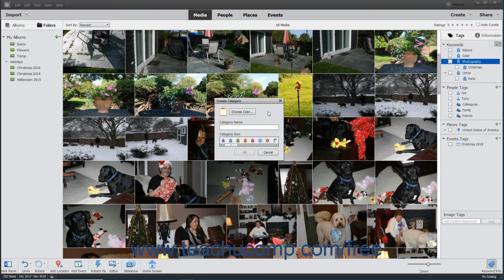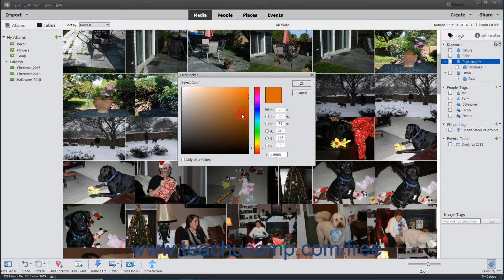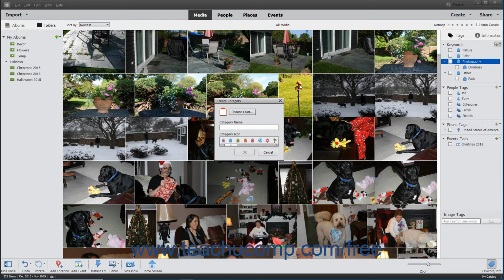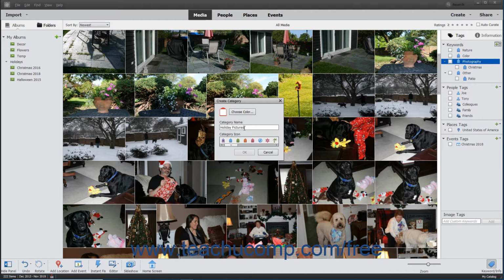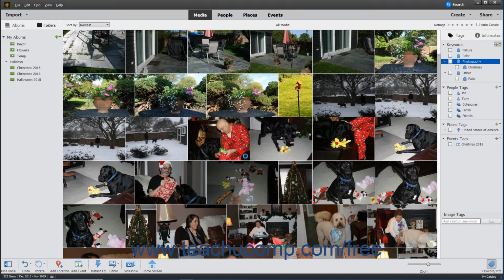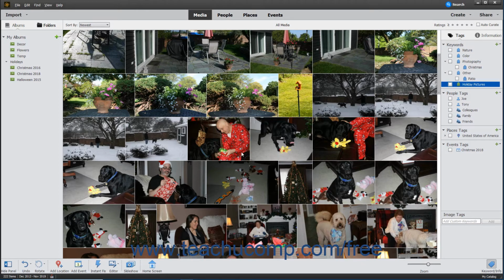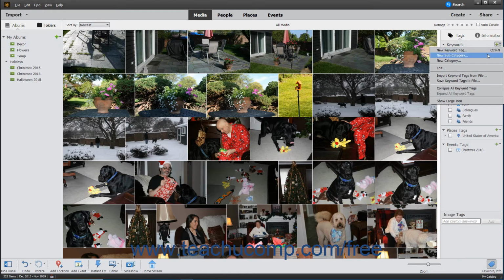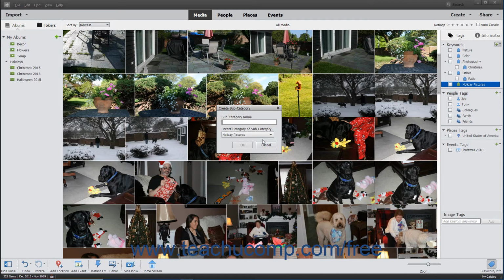Photoshop Elements 2020 Tutorial Creating New Tag Categories Adobe Training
FREE Course! Learn about Creating New Tag Categories in Adobe Photoshop Elements A clip from Mastering Photoshop Elements Made Easy v. 2020. - the most comprehensive Photoshop Elements tutorial available. Visit us today!